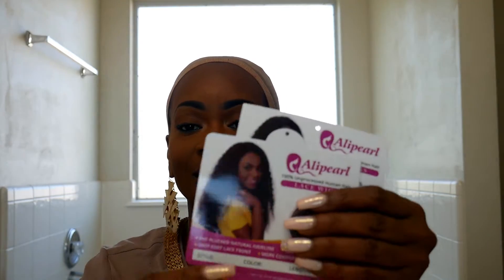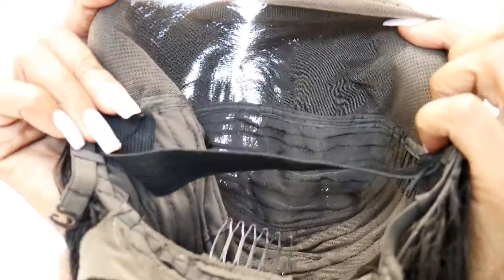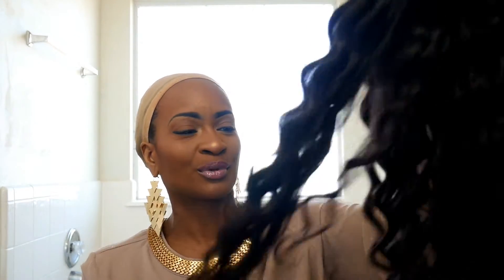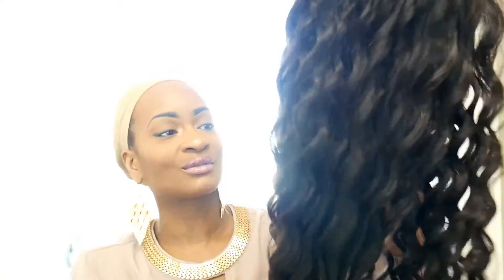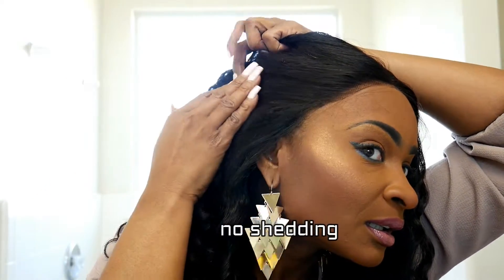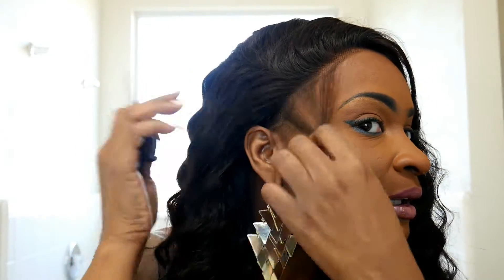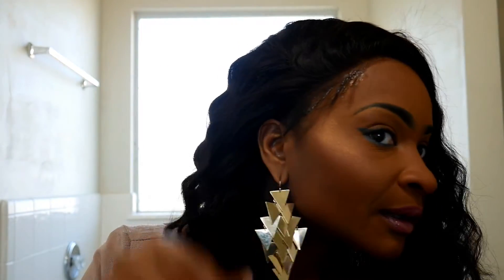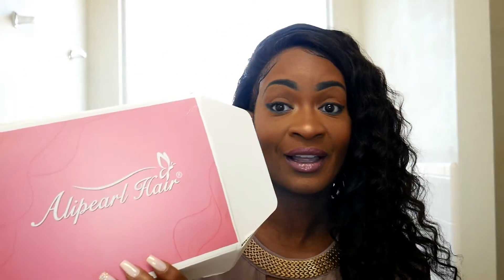DOING MY BABY HAIRS FOR THE FIRST TIME! FT: ALI PEARL HAIR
Hair info: loose deep lace front wig 180% density in 20inches

AliPearl Hair Aliexpress Official Store Links
More Coupons: $5 OFF $199  $20 OFF $599  $50 OFF $999
Deep Wave Lace Front Wig
Body Wave Lace Front Wig
Straight Lace Front Wig